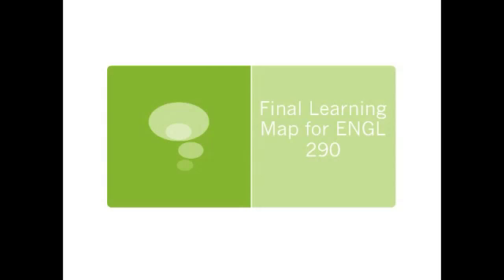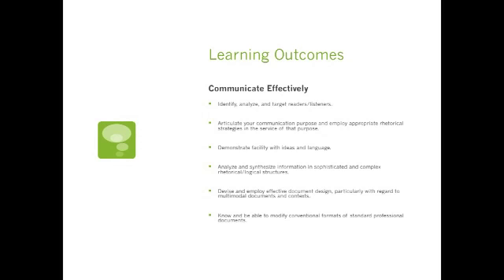290 Final Learning Map